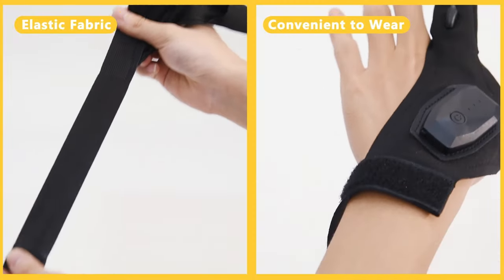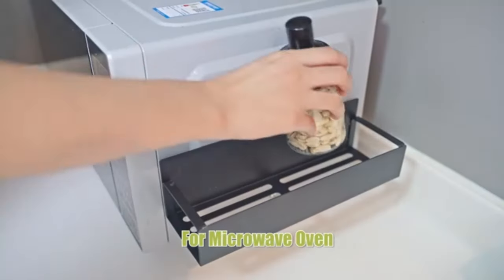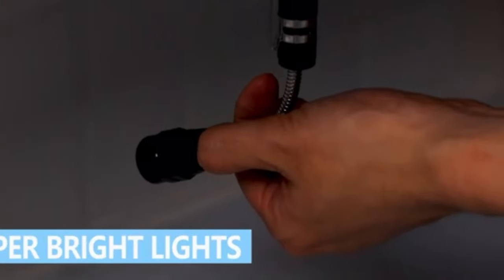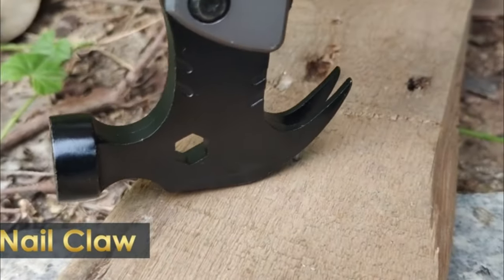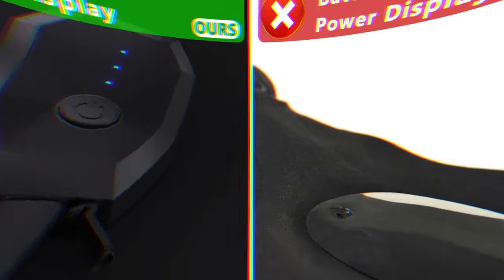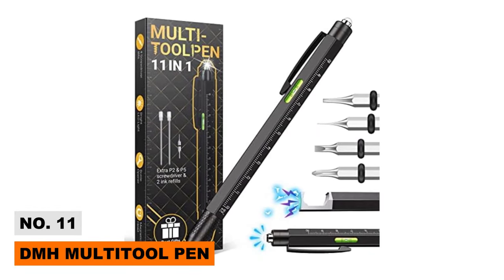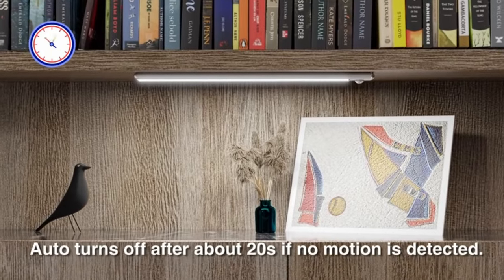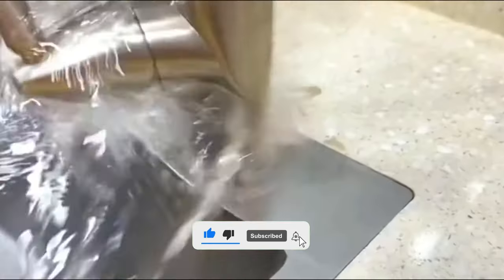15 Game-Changing Garage Gadgets: Level Up Your Workshop with Amazon & AliExpress Gadgets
Ready to transform your garage into the ultimate workshop? Look no further! From magnetic wristbands to modular power tool organizers, we've got everything you need to create a professional-grade workspace right in your own home.

Discover innovative gadgets like the Magpie Magnetic Wristband for hands-free screw handling, the Huggy Gems Magnetic Spice Storage Rack Organizer for a clutter-free kitchen, and the LWW TTBS Universal Socket Tool for easy bolt tightening.

But that's not all! Explore unique products like the Loana Magnetic Pickup Tool with flashlight, Poon Right Angle Screwdriver for tight spots, and Dr. Liliang Multi-Tool for all your survival needs.

Say goodbye to messy extension cords with the ZT XLM Extension Cord Holder, keep your brooms and mops organized with the Home It Wall Organizer, and tackle any quick fixes with the DMH Multi-Tool Pen.

With additional gadgets like the CCCII Modular Power Tool Organizer, YXS 51 LED Motion Sensor Under Cabinet Lights, and GOYU 4UK Crevice Cleaning Brush, you'll have everything you need to optimize your garage space and enhance your DIY projects.

So, whether you're a seasoned mechanic or a DIY enthusiast, these inventions are sure to impress.

1.  Magpie Magnetic Wristband
   - Magnetic wristband for hands-free work.
   - Efficiently holds screws, drill bits, and more.
   - No more dropping or holding items in your mouth.

2.  HuggieGems Magnetic Spice Organizer
   - Four-pack magnetic spice rack organizer.
   - Attaches to metallic surfaces for space-saving.
   - Rustproof, high-quality metal construction.

3.  LWWTBS Universal Socket Tool
   - Versatile socket tool for various nuts.
   - Adapts to nut shapes for easy tightening.
   - Compatible with power drills for extra efficiency.

4.  LOCONHA Magnetic Pickup Tool
   - Magnetic LED flashlight with pickup tool.
   - Extends and adjusts for hard-to-reach spots.
   - Convenient clip for belt or pocket attachment.

5.  POCIONE Right Angle Screwdriver
   - Portable right-angle screwdriver with 17-in-1 toolkit.
   - Fits in pocket for emergencies.
   - Smooth mechanism for precision.

6.  DR.LILIANG Multitool
   - 13-in-1 survival gadget with hammerhead, knife, and more.
   - Portable with a sheath for easy access.
   - Attachable screw bits for quick tightening.

7.  HELEMAN Grill Scraper
   - Grease scraper for grills with built-in bottle opener.
   - Accommodates round and V-shaped grills.
   - High-quality stainless steel for safety.

8.  KEZKALS Flashlight Gloves
   - Rechargeable flashlight gloves for hands-free work.
   - USB rechargeable with illuminance power.
   - Ideal for working on circuits or car engines.

9.  ZTSXLLIM Extension Cord Holder
   - Extension cord holder for organized garages.
   - 16 inches long, foldable, and versatile.
   - Comes with a carabiner for easy attachment.

10.  HOME IT Mop And Broom Holder
    - Wall organizer for brooms and mops.
    - High-quality plastic for durability.
    - Holds 11 tools for a tidy garage.

11.  DMH Multitool Pen
    - 11-in-1 multitool pen with LED flashlight and more.
    - Portable like a regular ball pen.
    - Perfect for quick fixes and a great gift.

12.  CCCEI Modular Power Tool Organizer
    - Wall-mounted organizer for power tools.
    - 4 drill storages, shelves, and 8 power outlets.
    - Keeps workbench organized with easy access.

13.  YLXS 51-LED Motion Sensor Under Cabinet Lights
    - Rechargeable wireless LED lights with motion sensor.
    - Ideal for cabinets, stairs, and safety at night.
    - Durable aluminum construction.

14.  SOLEJAZZ 2-Tier Under Sink Organizer
    - 2-tier under-sink organizer with hooks and dividers.
    - Fits in bottom cabinets for a tidy kitchen or bathroom.
    - Versatile use for desktops or garages.

15. gogou4u Crevice Cleaning Brush
    - Slim crevice cleaning brush with firm bristles.
    - Fits into narrow spaces for thorough cleaning.
    - Durable nylon bristles and sturdy handle.

Top 15 Survival Knives You Need from Amazon & AliExpress